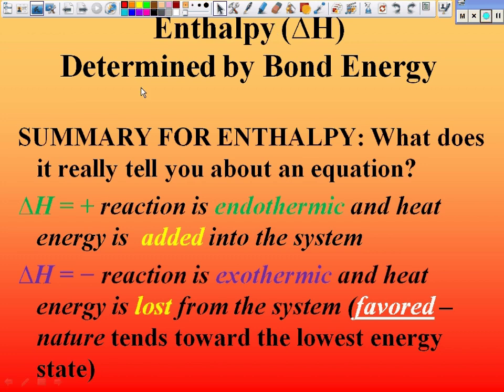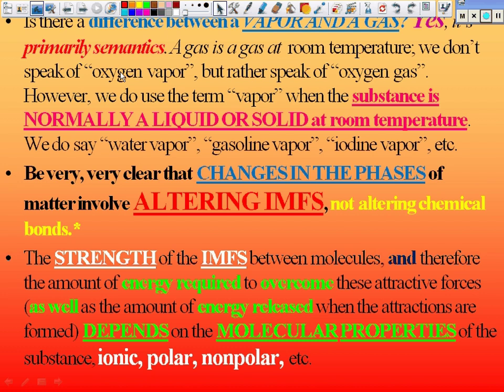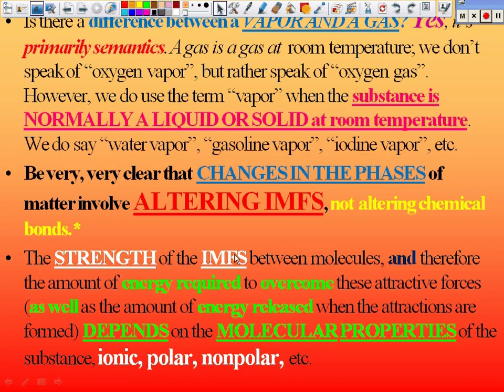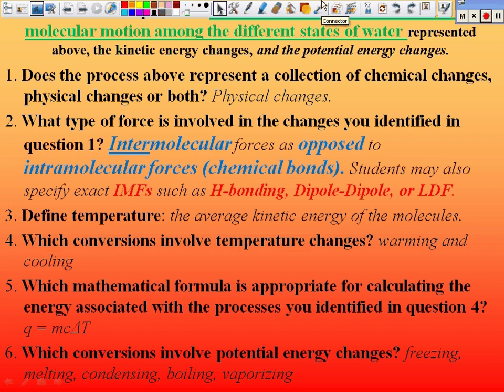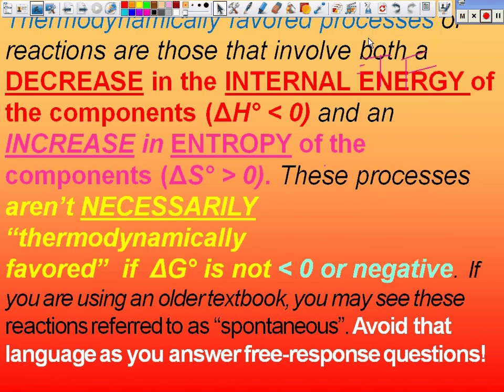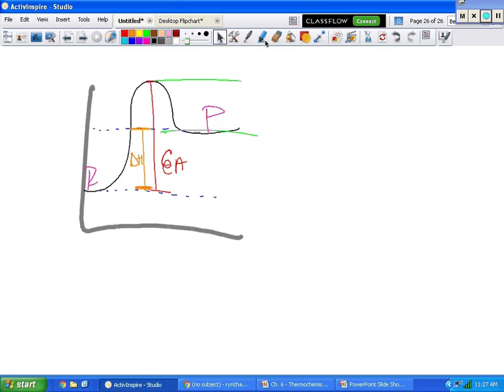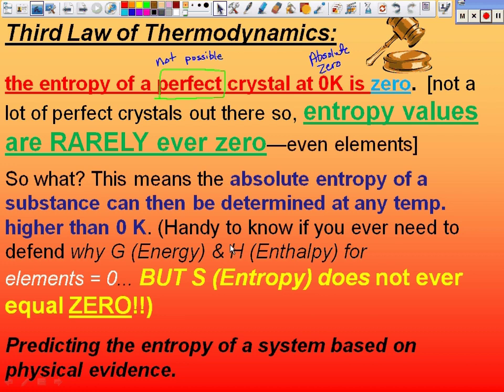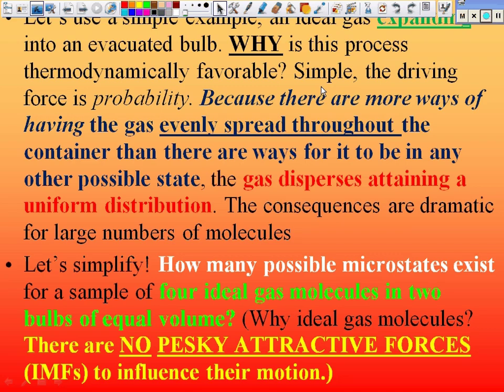Ch 6 Thermo 3 14 16